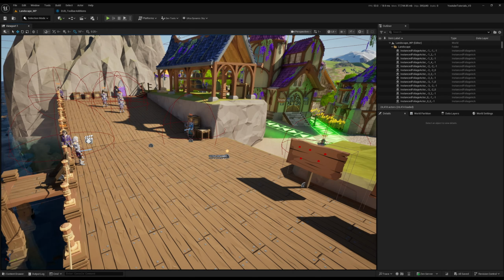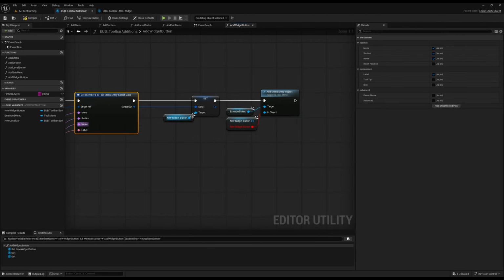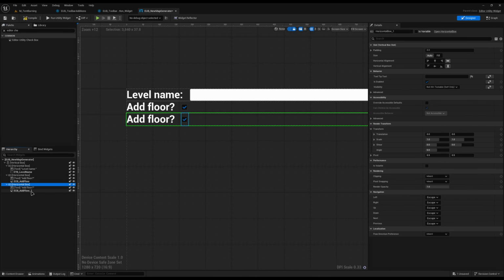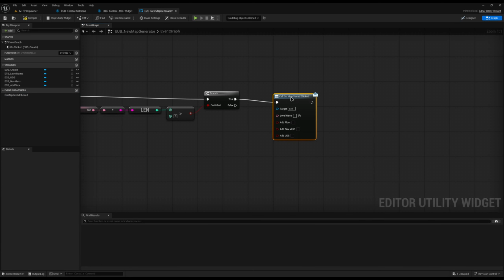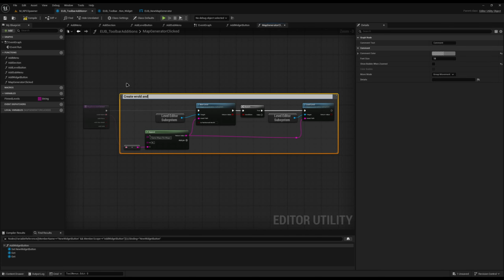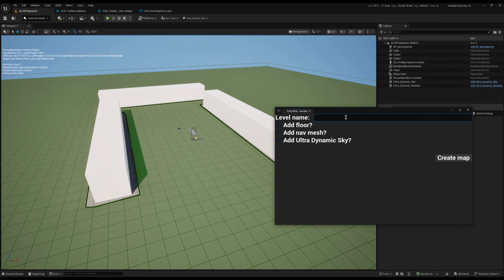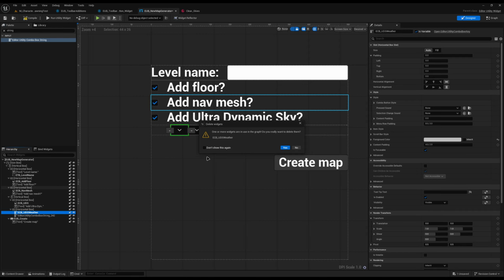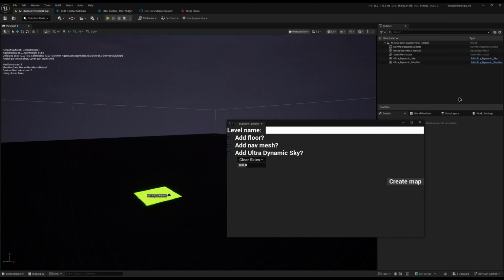Create dev maps via the Toolbar in Unreal Engine 5 | UE5 Editor Tutorial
In this Unreal Engine 5 tutorial, we continue expanding our **Editor Dev Tools** by creating a custom editor button that opens a fully configurable **Map Generator Widget**.

This tool lets you quickly create new maps with settings such as:
✅ Automatic NavMesh setup
✅ Ultra Dynamic Sky support
✅ Floor generation
✅ Custom naming
…and more!

This episode builds on the previous editor-toolbar tutorial, showing how to connect your buttons to widgets, pass data, and design tools that speed up your workflow inside the Unreal Editor.

- Creating a new editor toolbar button
- Opening a custom widget from the button
- Designing a map generation UI
- Adding map configuration options
- Setting up NavMesh, sky, floors & scene elements
- Best practices for editor scripting
- How to structure reusable dev-tool widgets
- Expanding your editor tool ecosystem

More Editor Tools videos coming soon, including:
⚡ Advanced toolbar utilities
⚡ Editor scripting best practices
⚡ Automating level setup and prototyping
⚡ Custom tools for teams & solo developers